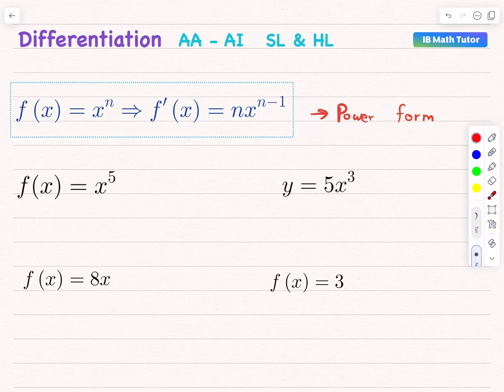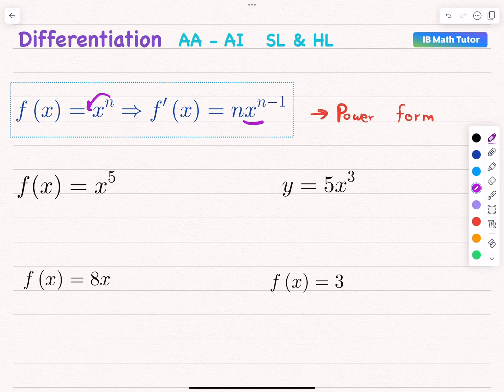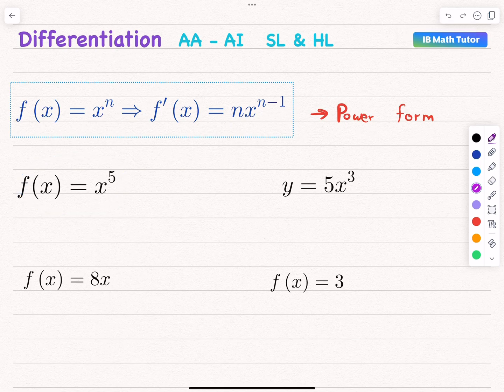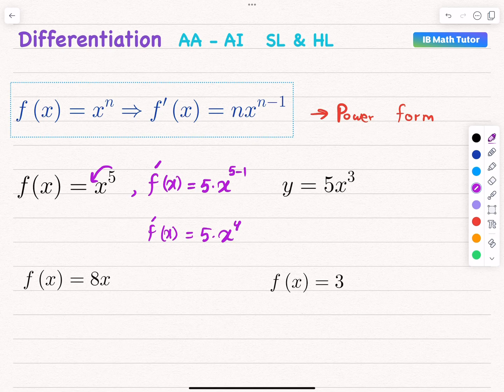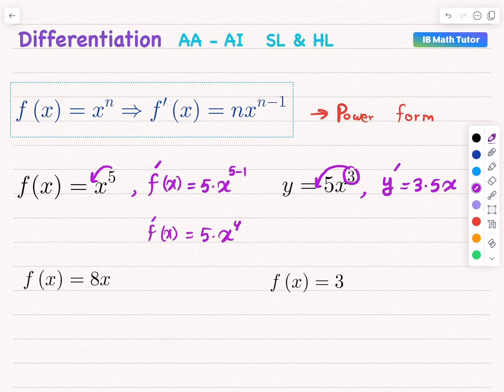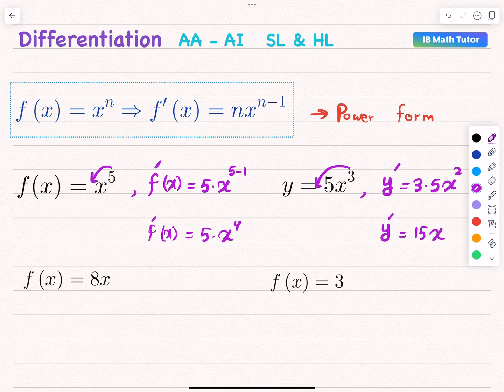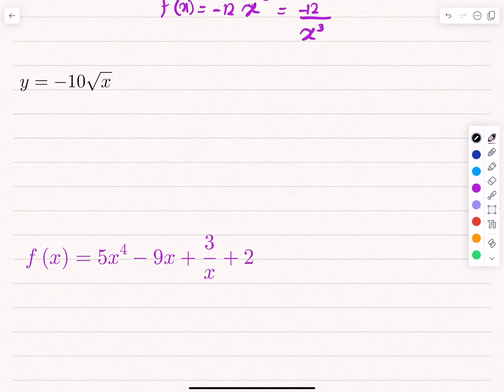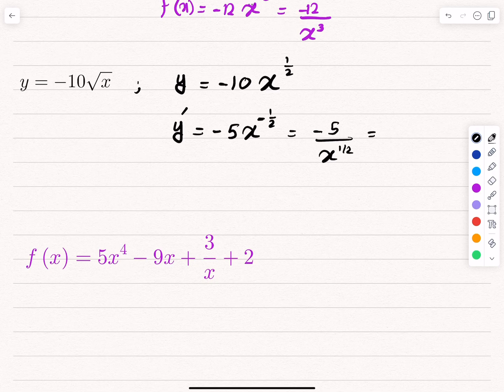Differentiation Basics | IB Math AA - AI (SL & HL)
Welcome to IB Math Tutor Channel!

Are you an IB student struggling with Differentiation]? This video is designed to help you master Differentiation rules in the IB Mathematics curriculum, whether you're studying Analysis and Approaches (AA) or Applications and Interpretation (AI), at Standard Level (SL) or Higher Level (HL).

Understanding these concepts is crucial for your success in the IB Math exams. We break down complex ideas into simple, easy-to-follow steps to make your learning process smooth and effective.

IB Math Topics Covered:
Topic 5 Calculus

These topics form the foundation of the IB Math curriculum and are essential for achieving top grades.

Why this video is important:
We provide crucial insights and strategies that will not only help you understand Differentiation better but also boost your confidence in solving related problems. Our goal is to help you excel in your IB Math exams by making learning engaging and accessible.